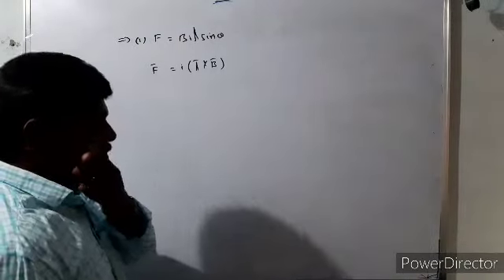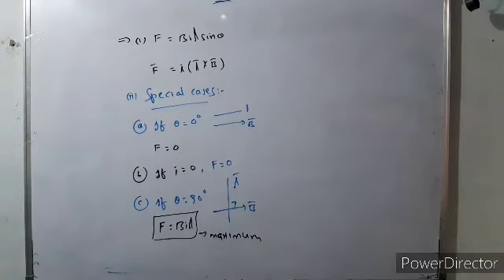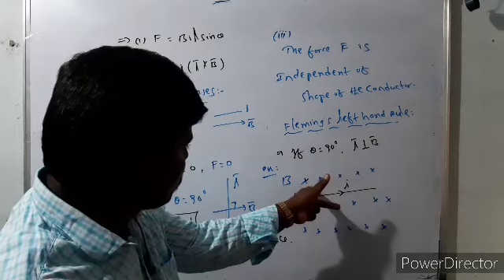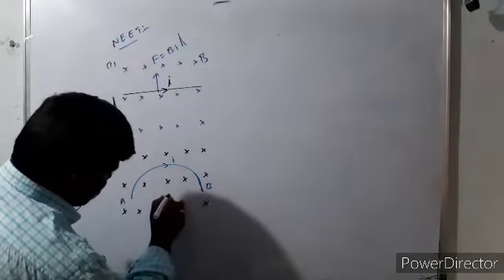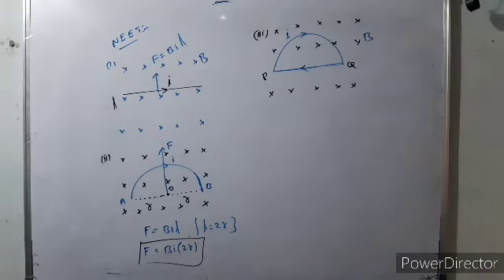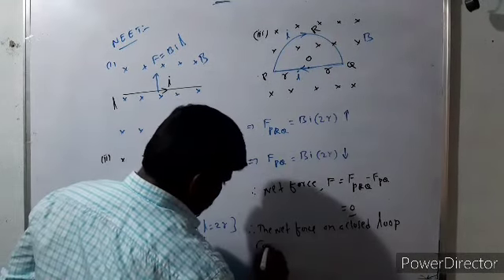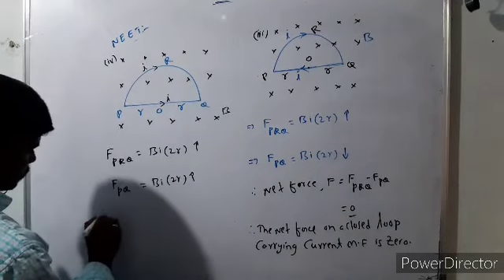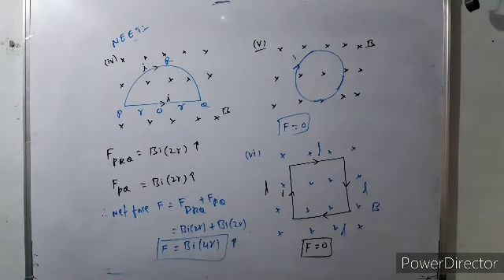2nd puc physics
Force on a conductor in magnetic field (Neet)